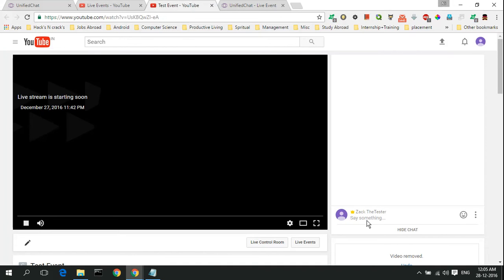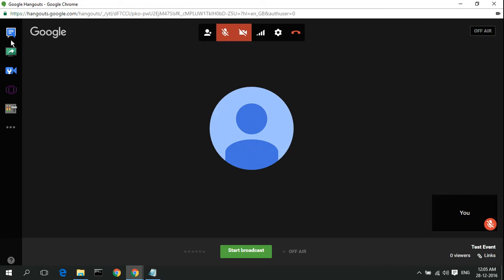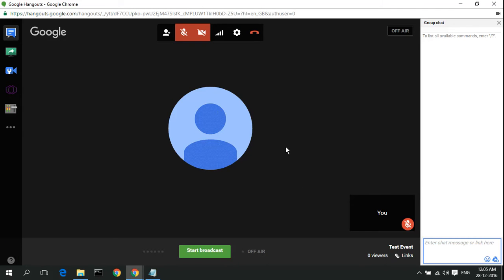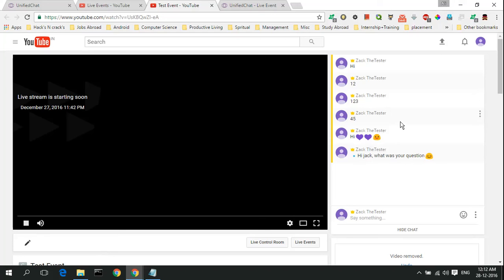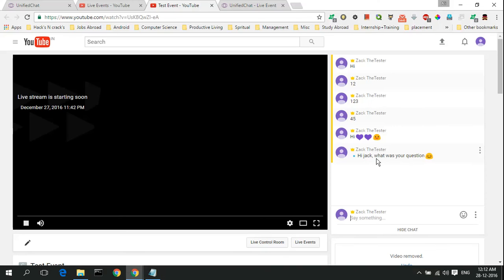Connect YouTube live chat and Hangout On Air chat together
Install UnifiedChat App into Hangout using any of the below methods:

METHOD 1: By launching a hangout session website.

METHOD 2: By appending "&gid=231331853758" at the end of hangout url.